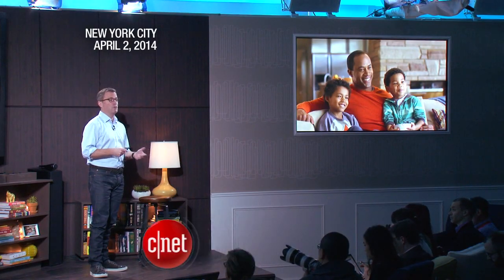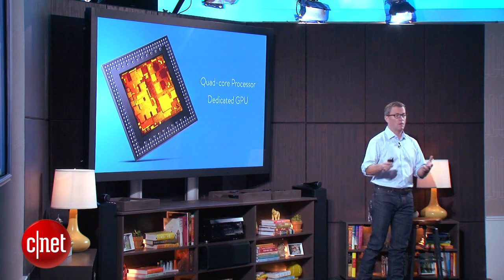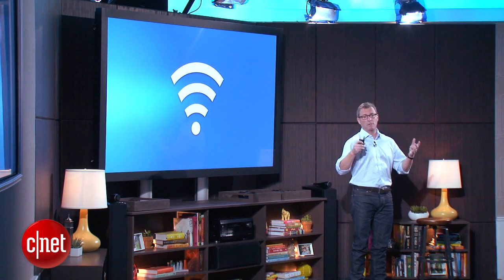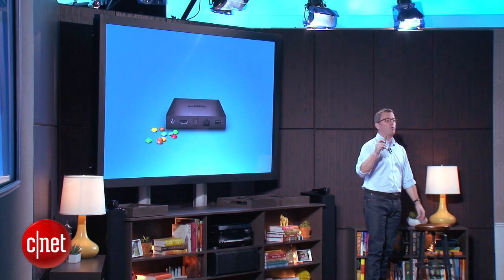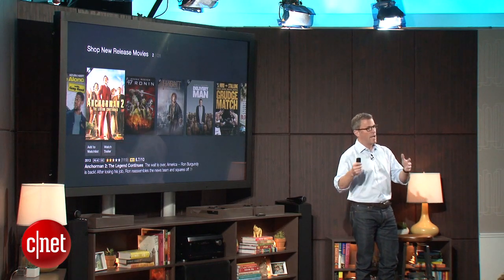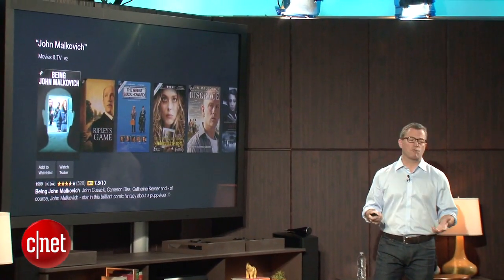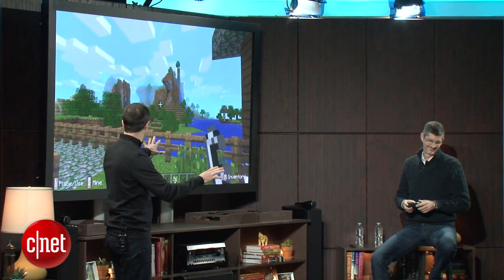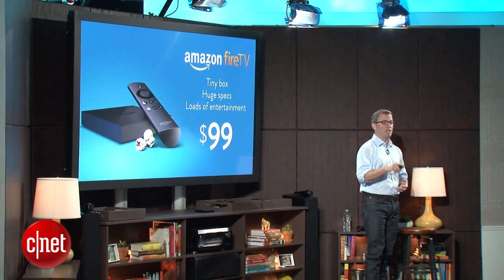CNET News - Amazon unveils the FireTV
The $99 FireTV plays Amazon on-demand streaming content, adds voice search, and plays games.